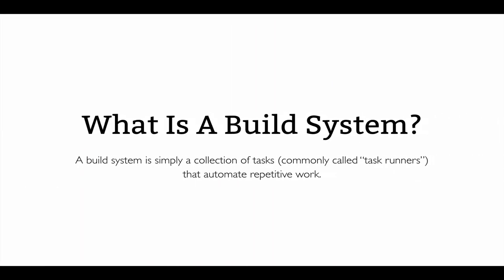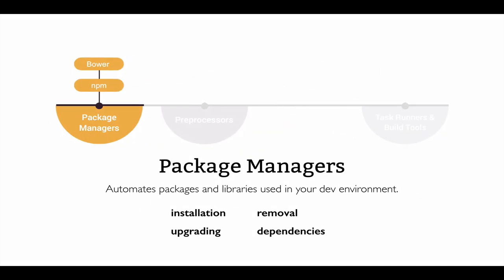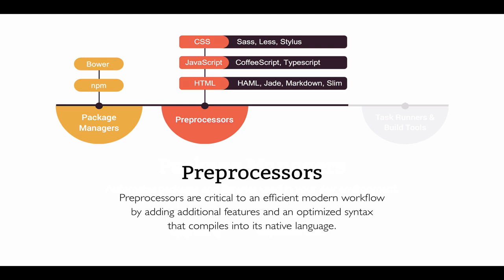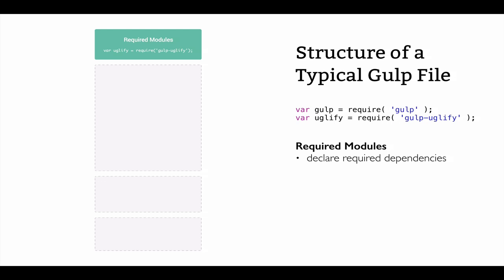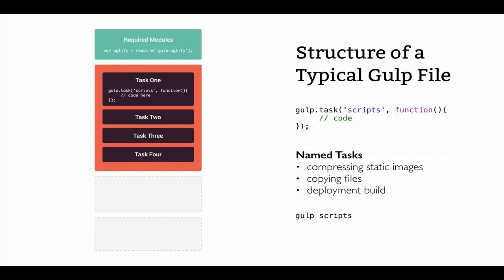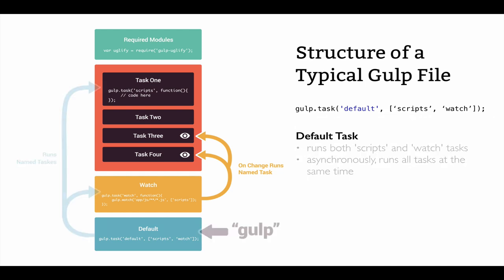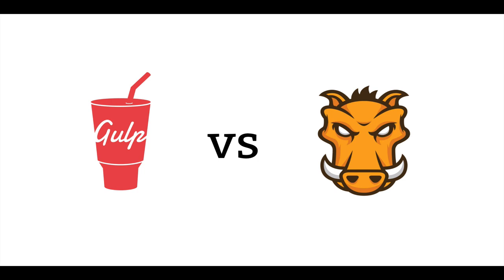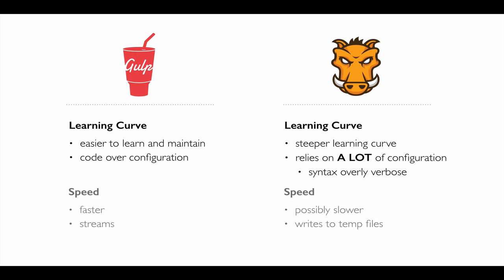Gulp.js Build System #1 - Fundamentals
In part one of this three part series we will look at the fundamental concepts behind creating a Gulp.js front-end build system.

Description
If in the past you have ever been intimidated or confused trying to set up a front-end build system you are not alone. A few years ago I had my first introduction to the process watching a video series on YouTube about Grunt. At the time I diligently followed the videos and within a few hours had my first working Grunt setup, well sort of. It functioned as advertised, but to be honest I had no real understanding of how all the Grunt syntax worked, or how all the parts fit together.

If like me you have been scratching your head trying to make sense of it all then keep reading. This post will help give you an overview and provide a scaffolding to help demystify some of these moving parts as well as looking at a simpler, faster replacement for Grunt.

What Is A Build System, gulp.js

A build system like gulp is simply a collection of tasks (commonly called “task runners”) that automate repetitive work. Typical usage would include compiling preprocessed CSS and JavaScript, concatenation, minification, firing up a server for automatic browser reloading and creating a deployment build. Build systems usually work in tandem with other tools like package managers. While there are literally countless ways to configure your build system lets take a look at three of the most common components in a typical front-end workflow.

1. Package Managers

Package managers are tools that are used to automate the installation, upgrading, removal, and dependencies for the packages and libraries used in your dev environment. We will be using both Bower and NPM (Node Package Manager) in our upcoming gulp workflow. If it seems redundant to use two package managers instead of just picking one or the other I completely appreciate where you are coming from. It took me quite a bit of research before I started to understand the subtle distinction between the two. While both manage dependencies, their intended target environments are different.

As you can see in the diagram above, Bower manages our gulp front-end dependencies while NPM is used to manage dependencies within the Node.js environment. If this still seems a little confusing then look at it like this: Bower is used to manage libraries like jQuery, Backbone, or RequireJS that affect your actual project files. NPM on the other hand handles utility modules that work with node to assist in your build process.

This explanation is of course a gross oversimplification. Both Bower and NPM have many overlapping responsibilities and in some cases the line might be blurred. Though their might be some grey areas to deal with, in general, understanding the intent of both package managers will help clarify which dependencies go where.

2. Preprocessors

Preprocessors are critical to an efficient modern workflow by adding additional features and an optimized syntax that compiles into its native language. Some of the most popular preprocessors used for CSS, JavaScript and HTML include:

CSS: Sass, Less, Stylus
JavaScript: CoffeeScript, Typescript
HTML: HAML, Jade, Markdown, Slim
While most preprocessors can be used independent of build tools like Gulp or Grunt, pairing your preprocessors with your build tools gains you both efficiency and enhanced functionality. For example, watch tasks are frequently created to watch for file changes and then update the browser. We will look at this much more in detail in part three of this series.

3. Gulp Task Based Build Tools

Now lets get to the meat of it, Gulp and Grunt. Both run on Node, both are great tools, and both share a similar anatomy. Although we will be using Gulp in this series, Grunt follows the same overall structure. We will be getting into a few of the core differences between Grunt and Gulp in the next section, but for now lets take a look at the structure of a typical gulp file.

Starting at the top and moving down, the first step is to declare which modules will be required by Gulp. This is where we declare both gulp itself as well as all the dependencies we need for our build.